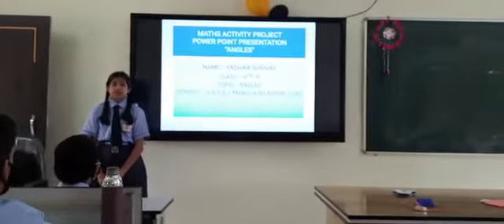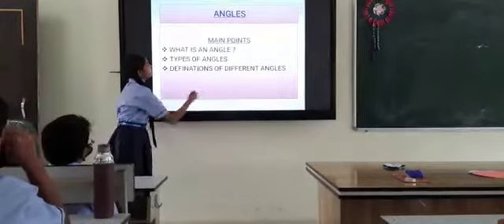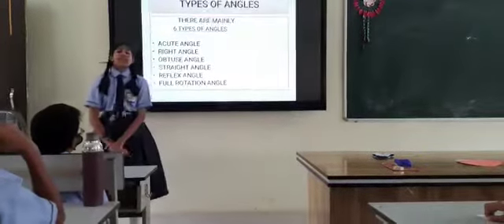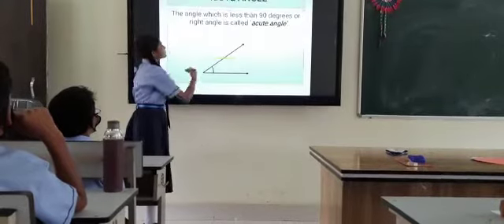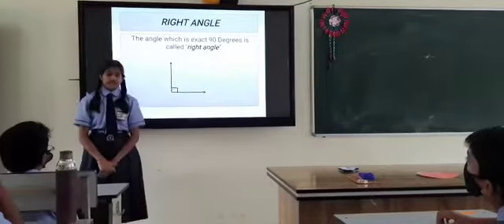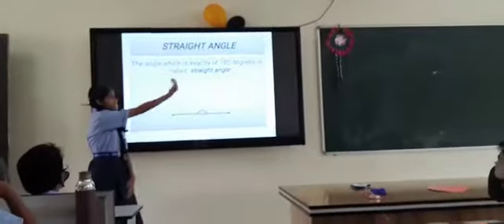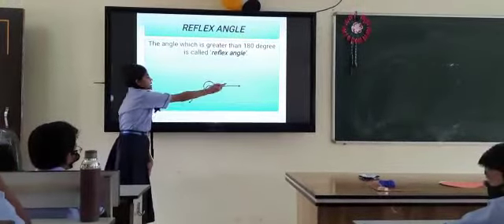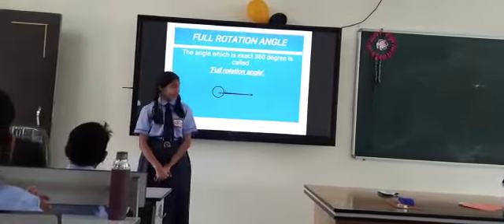Type of Angle .. Explain by student of SAGES Mangla Bilaspur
Video from Mukta